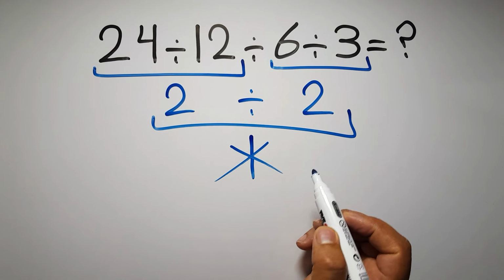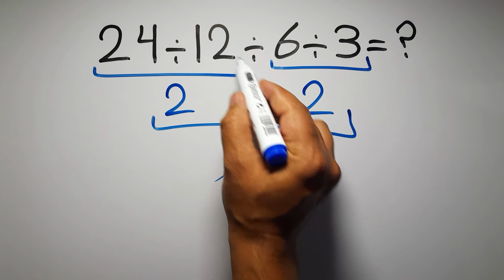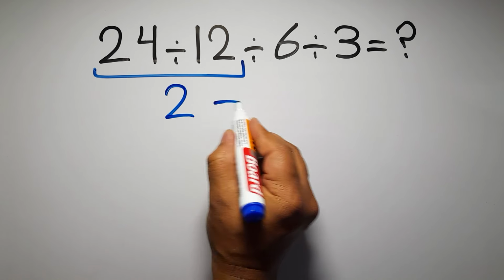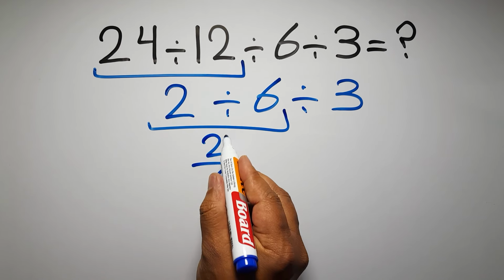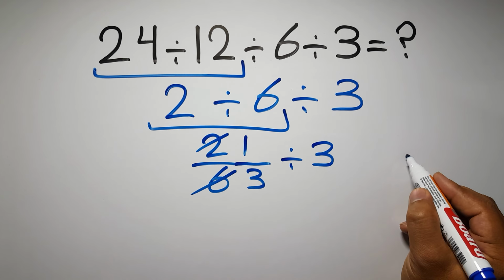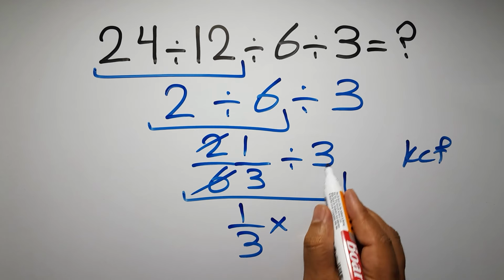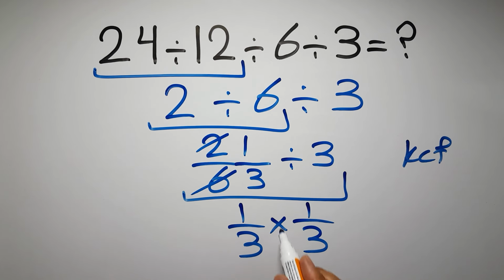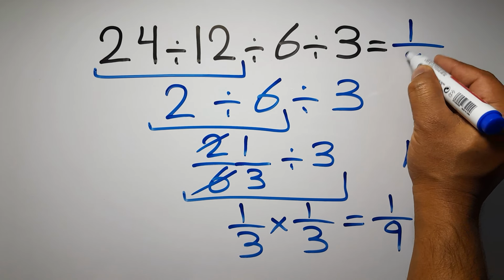Most People Get This Math Question Wrong!